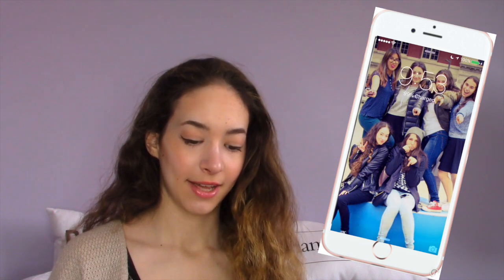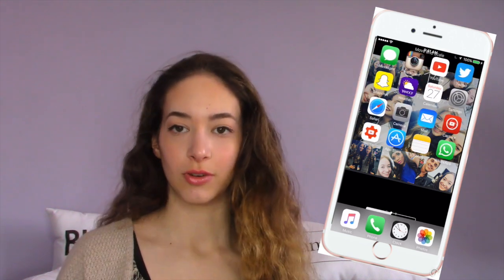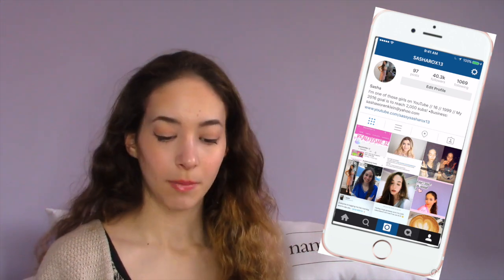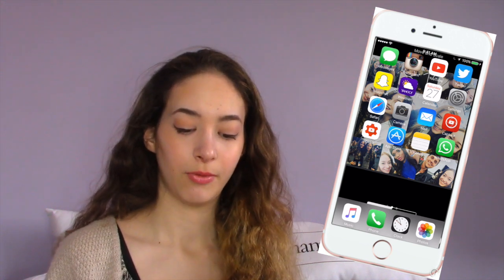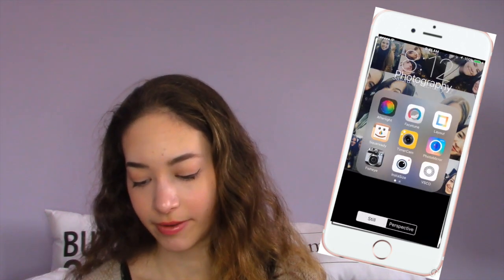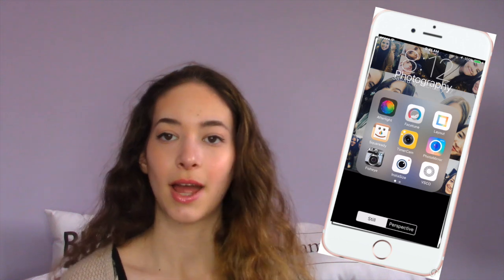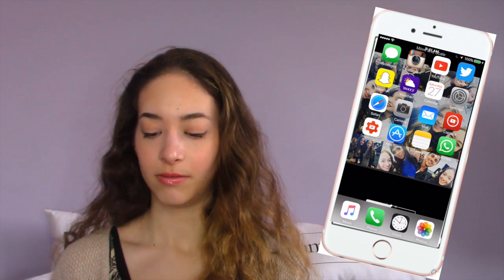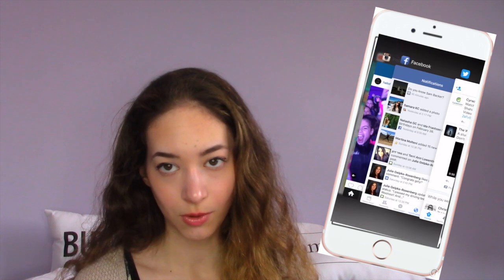What's On My iPhone 6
Hey guys! I hope you enjoyed the video! I REALLY hope you guys enjoyed! I LOVE YOU!

(this website is how to earn money for YT! sign up with this link so I can save up for a HUGE GIVEAWAY for my sassy squad!)

MAIL
2440 Broadway
Suite 228
New York, NY 10024 (only if you want to send me letters or anything else)

Video schedule for school:

Every Saturday, and maybe once during the week

ABOUT ME:
My Name : Sasha or Sassy (which ever you would like to call me)

Camcorder: Canon Rebel EOS

Age: 16

Birthday: July 3rd